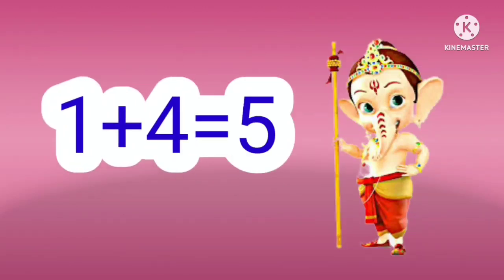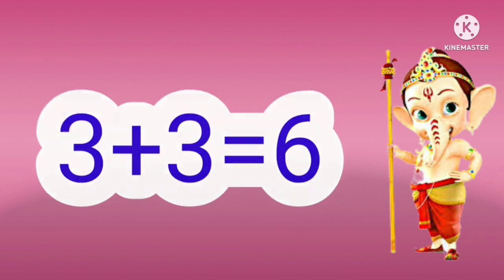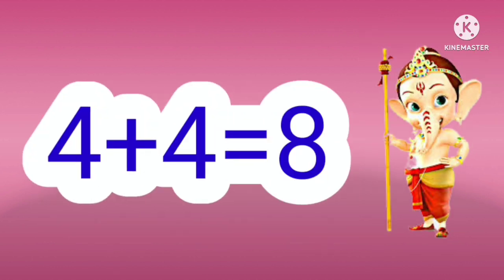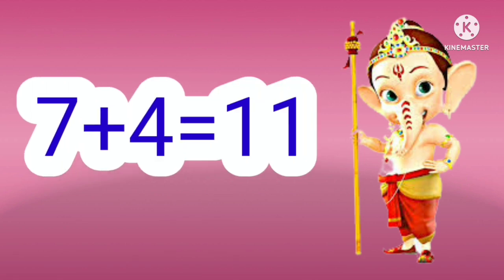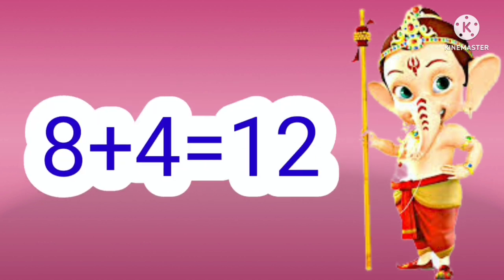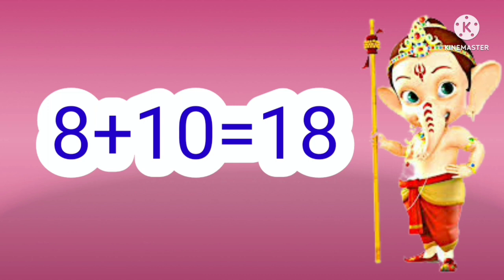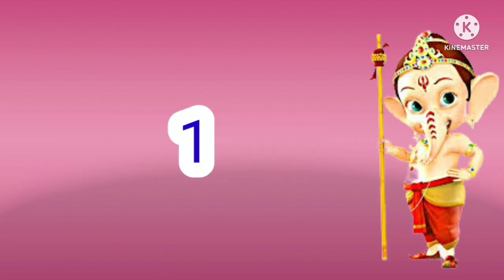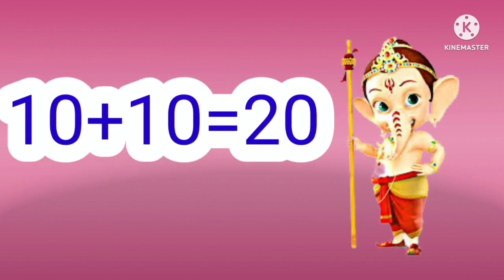Addition ,jodna ,Addition subtraction multiplication and division class 1,2,3,4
Basic Addition | Addition for Kids] Basic Addition For Kindergarden|Learn Addition Add | Premath Concept

Basic Math Addition For Kids | Noodle Kidz Pre-K and Kindergarten Educational

Addition Three Digit Numbers || Addition || Easy Addition || Maths

Addition subtraction multiplication and division of Fraction Numbers

Addition Quiz for Kindergarten,
Preschoolers, Grade 1 - Math Kids Adding
Quiz Game 1 to 10 Numbers

Subtraction With Borrowing | Subtract |
Maths For Class 2 | Maths Basics For CBSE
Children

A for Apple,B for Ball, AbcPhonics Songs, Alphabets, Alphabet Songs, AbcSongs,
English Alphabets

Alphabet For Nursery ABCD|A For Apple
Rhymes

a for apple, a for apple b for ball,habets,

A for apple,B for ball | Phonic Songs |
Phonics Sound | abcd learning | Alphabet
learn | Abcd Songs

ABCD A for Apple, B for Ball, C
for Cat | Abcd in Hindi and English |
Abcd Phoenix Song

a for app

एबीसीडी

वर्णमाला

a for apple,a for apple b for ball, hindi alphabet,abcd,hindi varnamala, अ से अनार, आ से आम

a for apple, a for apple b for ball, alphabets, phonics song, ABCD, अ से अनार,

Phonic songs, a for apple b for ball, abcd song, अ से अनार क से कबूतर, alphabets,

A for Apple, B for Ball, ABC Phonics Songs, Alphabets, Alphabet Song, AbcSong, English Alphabet

ABCD | एबीसीडी | A for apple B for ball

B for Bus | b for ball C for Cat | c for car

F for Fish | f for flag G for Goat | g for gate

I for Igloo for ice cream cart

J for Jack in the box j for juice K for Kangaroo k for kite

L for Lion | | for lamp

P for Parrot | p for pigeon Q for Quiver | q for question

Y for Yatch | y for yellow Z for Zoo | z for zebra